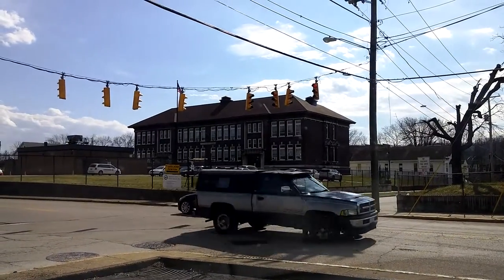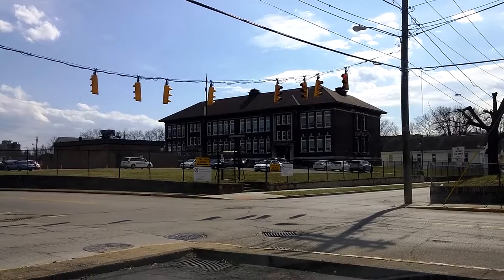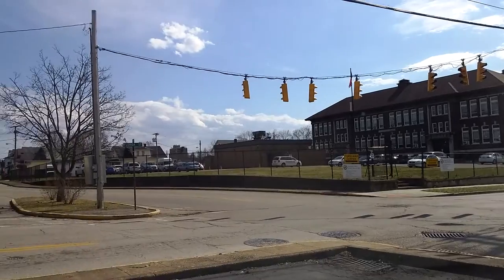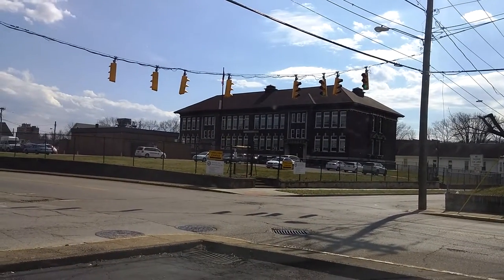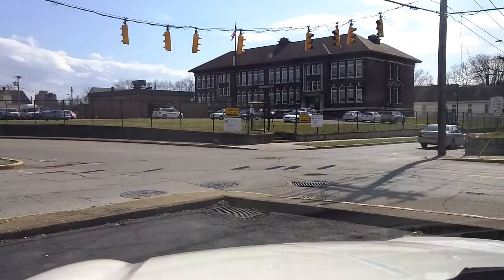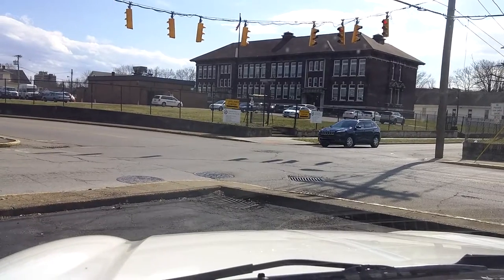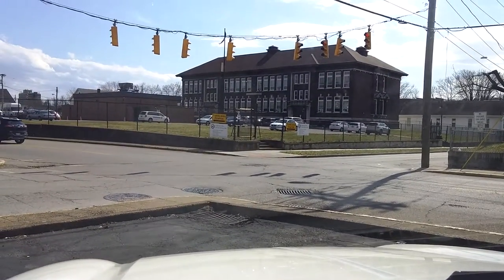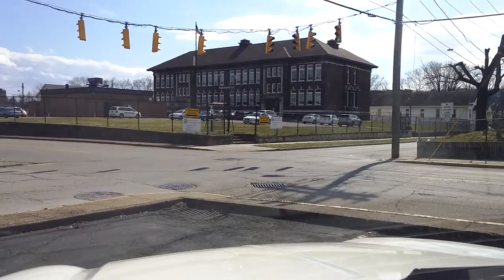Pointless traffic signals: Charleston, WV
7th & Florida, #4 most pointless traffic signal in Charleston